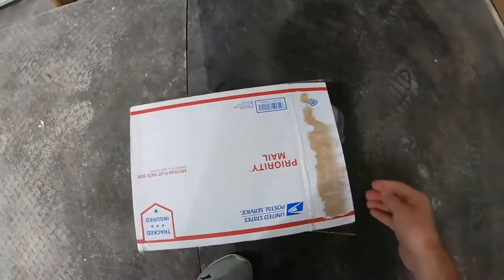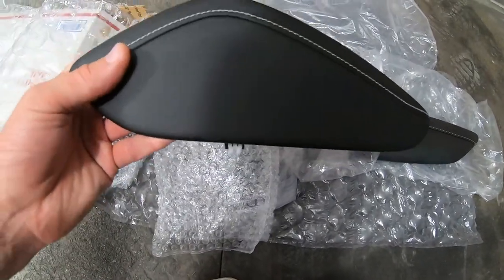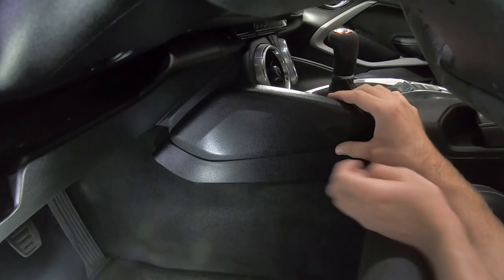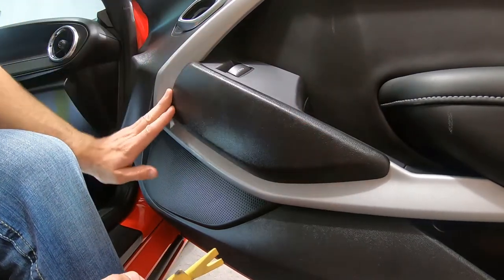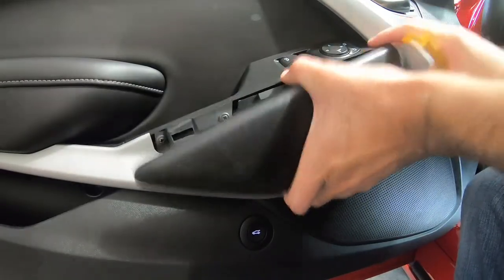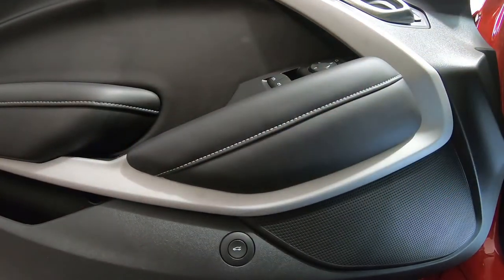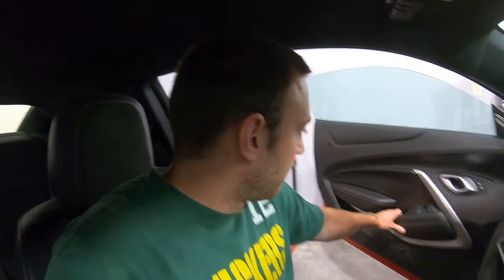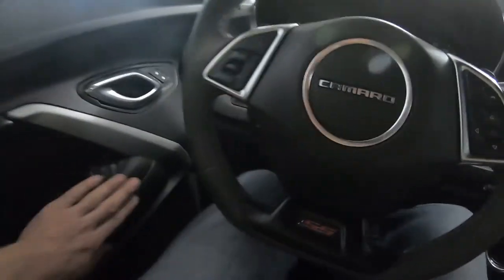6th Gen Camaro Knee Pad/Bolster Upgrade!!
Video of how to replace your center console and door knee pad/bolsters on your 6th gen Camaro.

From the 6th gen forums I found these part numbers for black with white stitching knee pads. I purchased mine from ebay used.
Door Pad
23365010 (left)
23365023 (right)

Console pads:
84095706 (left)
84095710 (right)